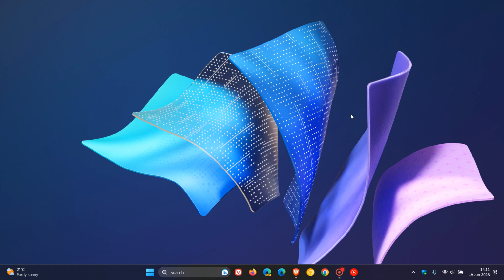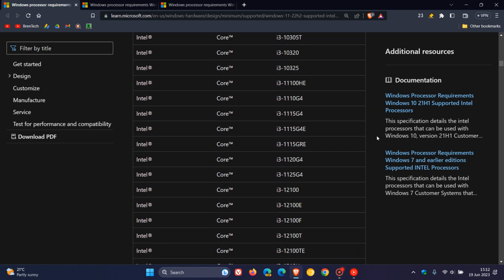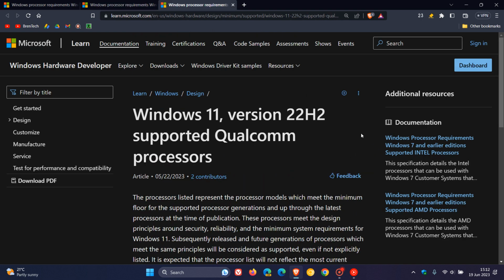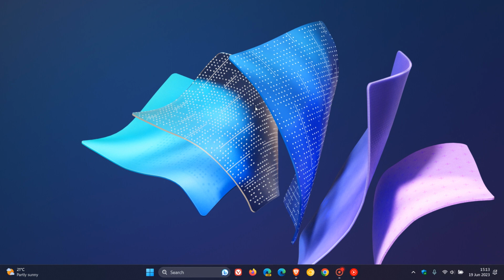These are the CPUs that support Windows 11 now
As posted by Neowin Microsoft has recently updated their processor support pages for Windows 11 and have added new recently released processors to the list. So if you would like to check if your CPU is supported, you can find the lists below